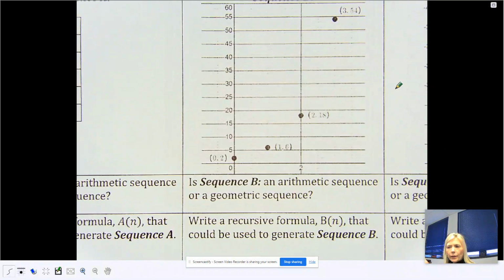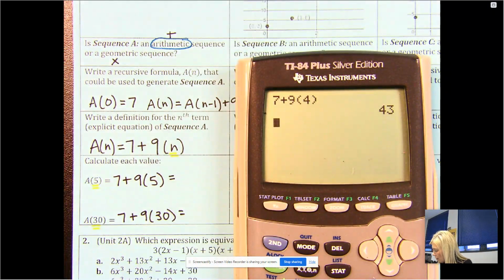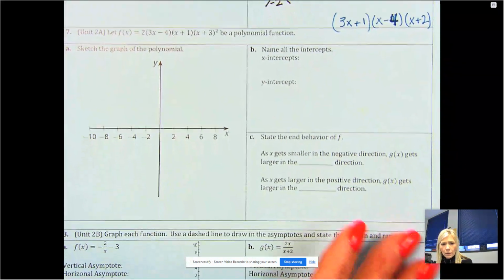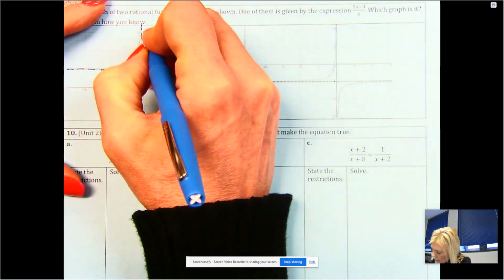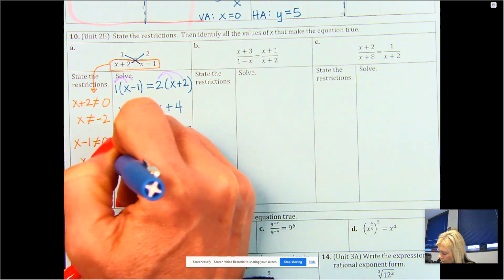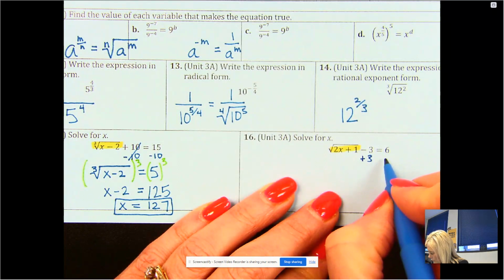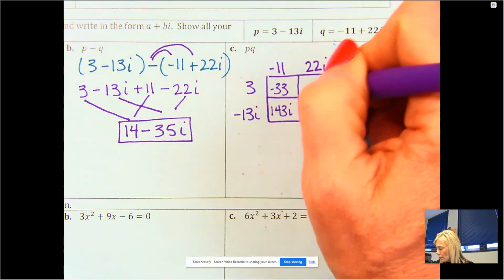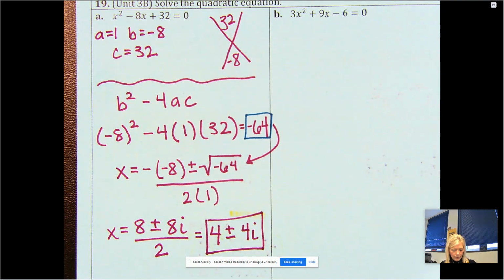Alg 2 Review For Semester 1 Final